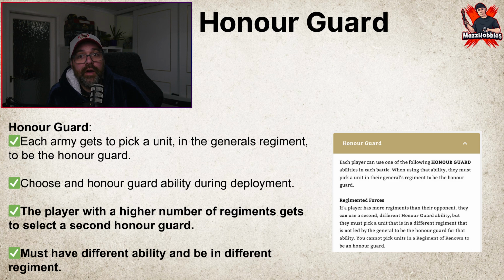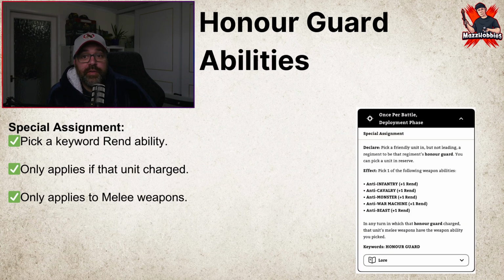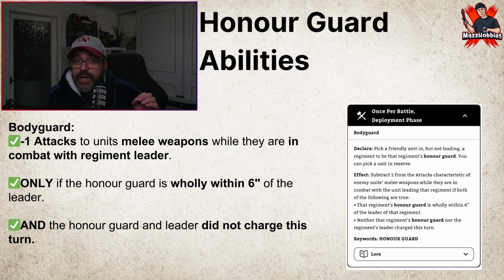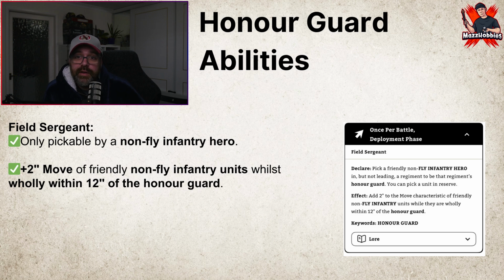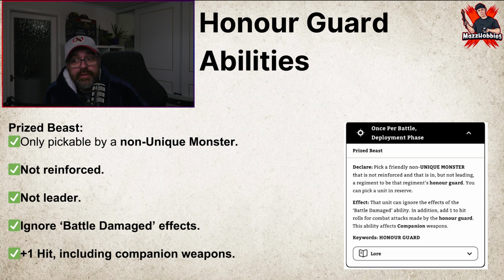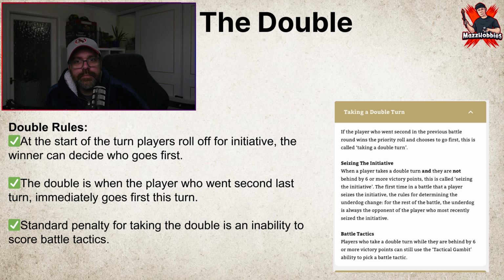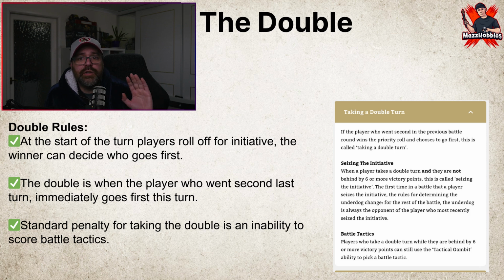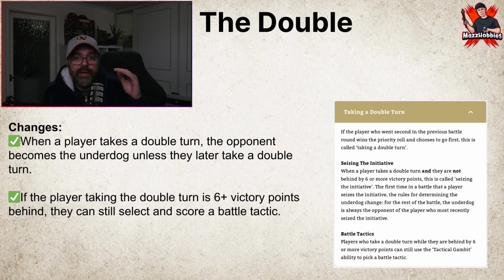NEW General's Handbook 2024-2025 Rules Will Change EVERYTHING!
🔎 Master your strategy with the latest General's Handbook updates for Warhammer and Age of Sigmar! From essential matched play rules to vital miniature games tactics, this comprehensive guide covers everything you need for wargaming success. Whether you're planning tournament strategies or casual games, we'll explore key war games concepts to improve your gameplay and decision-making on the tabletop! 🎯